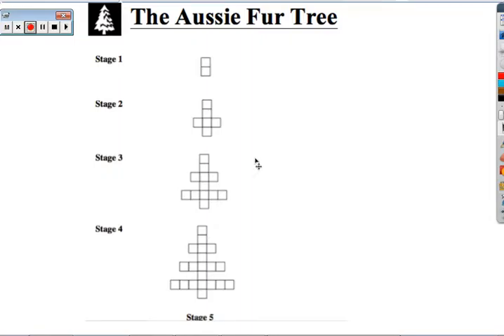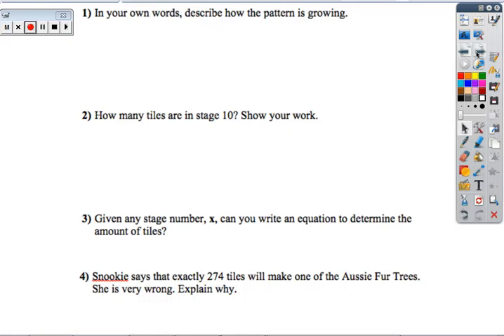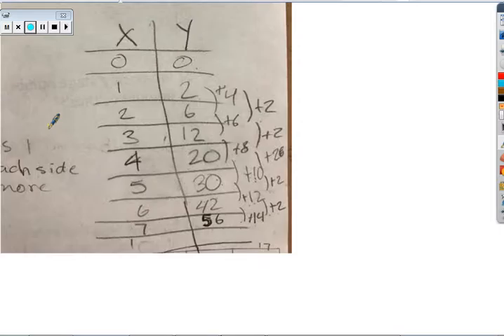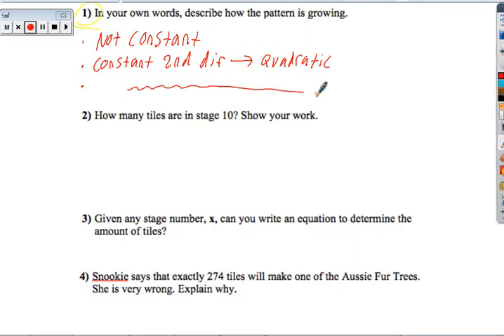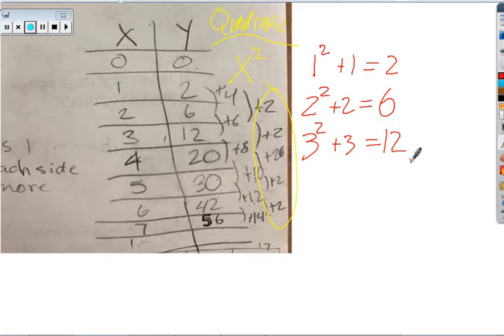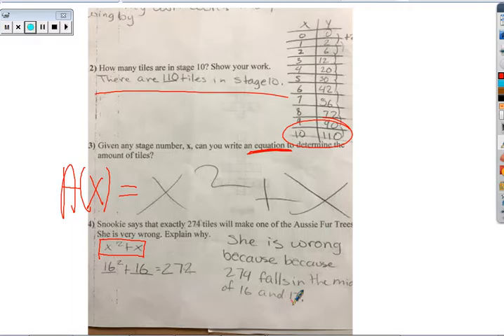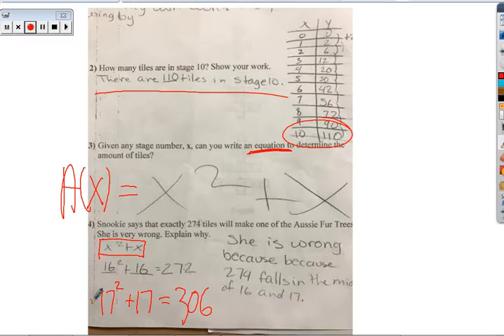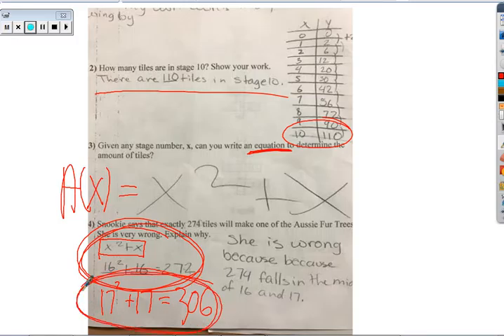team test video 2016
Aussie Fir Tree